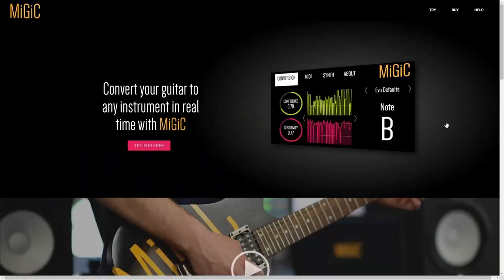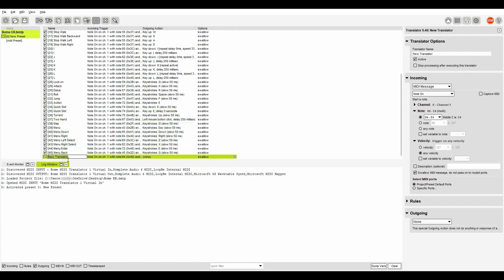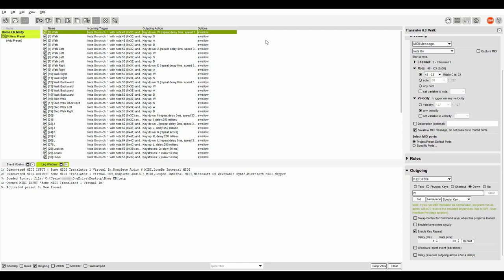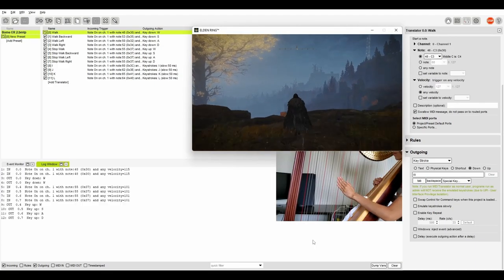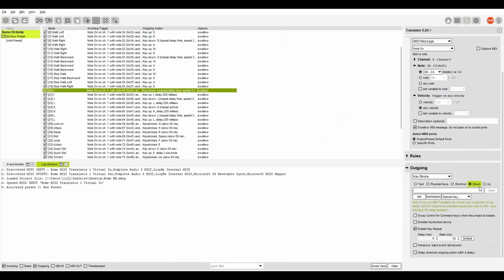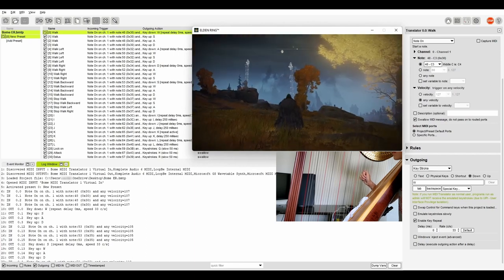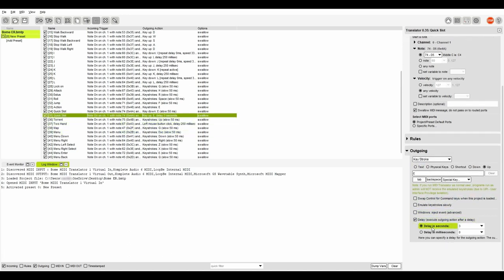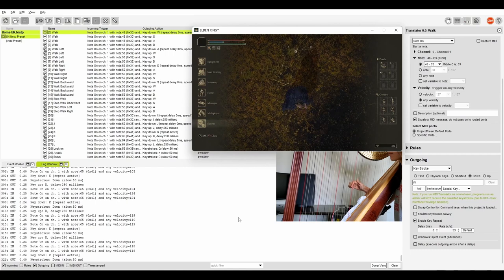How I turned my harp into a game controller (hardware/software/controls)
EDIT: I've since added another input, middle G#/Ab, to change my right hand weapon. It pretty much uses the same setup as the attack string.

Hi guys, I've gotten so many questions about how I play games (mostly Elden Ring) with the harp, so I thought a comprehensive video about my process would be helpful. Although I've personally only done this with my harp, I think the setup could easily be adapted for most musical instruments; if you have a MIDI-equipped instrument, you can even skip the MiGiC step entirely. I tried to be as in-depth as possible without over explaining, but let me know if I missed anything!

00:12 Hardware
01:25 Software
03:28 Elden Ring control scheme
08:43 Bonus Erdtree Avatar fight

-Komplete Audio 6 (this is the current version; I have an old, discontinued version)